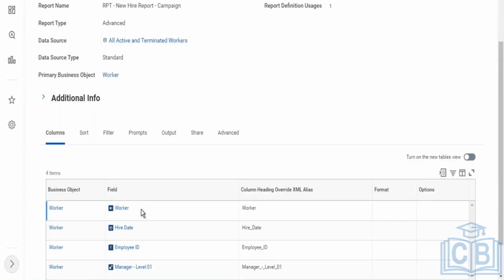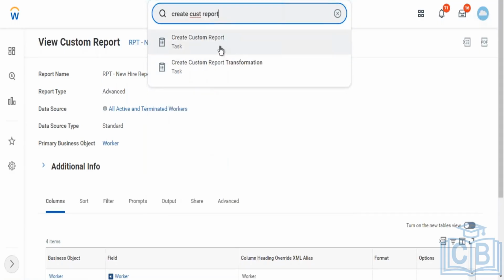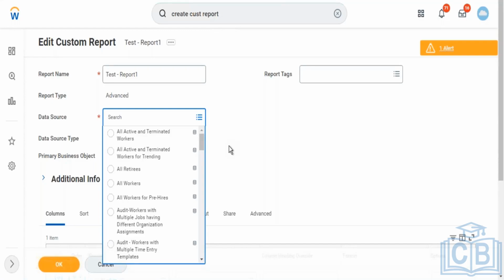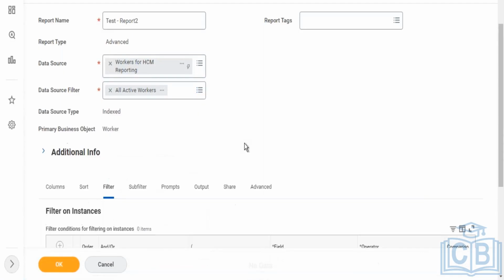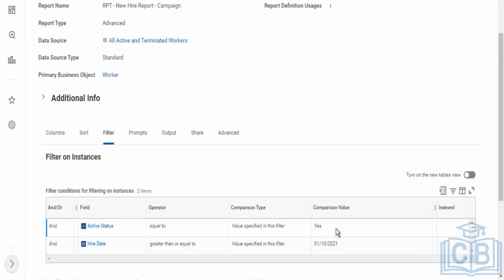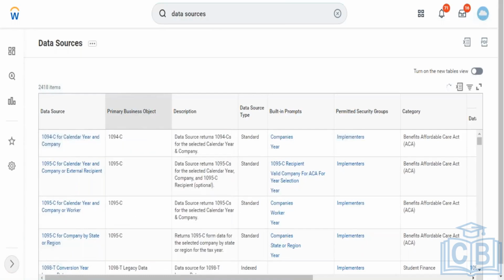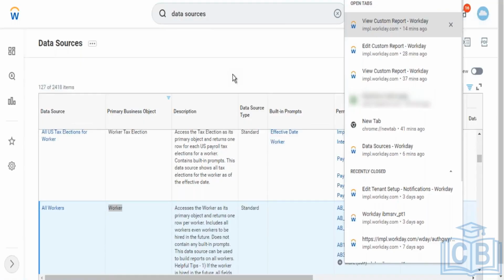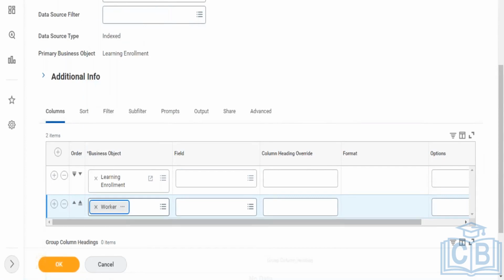Reporting & Data Sources in Workday LMS | Workday LMS Online Tutorial | CyberBrainer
📊 Get the most out of Workday LMS by using reporting and data sources!
 Welcome to CyberBrainer's detailed Workday LMS Online Tutorial. In this tutorial, we will show you how to use the Workday Learning Management System's reporting tools and data source features step by step.

This video is part of our Workday LMS Online Course.

 💡  In this video, you'll learn:

✅ What are Workday LMS Data Sources? 🔍
✅ How to make custom reports in Workday 📑
✅ How to tell the difference between delivered reports and custom reports 🔄
✅ How to use Workday Calculated Fields ⚙️
✅ How to use Workday LMS dashboards and analytics 📈
✅ How to get real-time insights for learners and admins ⏱️
✅ How to think about security when reporting 🔐
✅ How to plan and send Workday LMS reports 📬
✅ How to use LMS metrics to make better decisions 📊
✅ How to use real-life examples and step-by-step guides 🧠

🌐 Want to improve your skills even more?

📌 Don't forget to check out our official site for all of the Workday training

📘 Want to learn everything there is to know about Workday?

for more IT training programs.

Explore More:

Workday LMS
Workday LMS Reporting